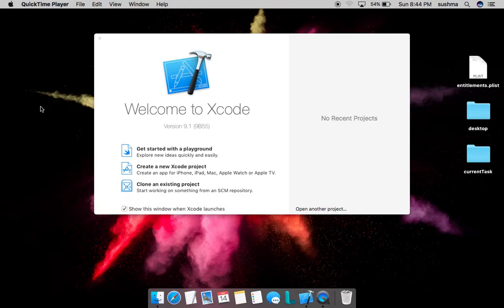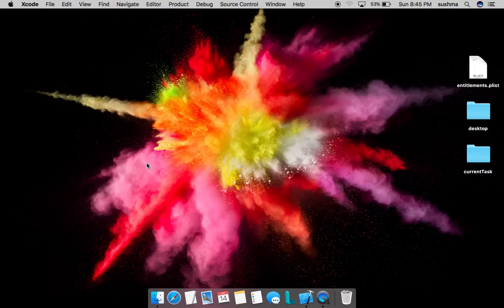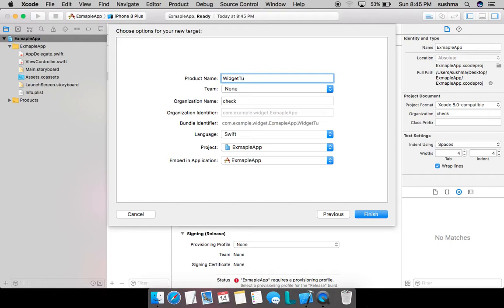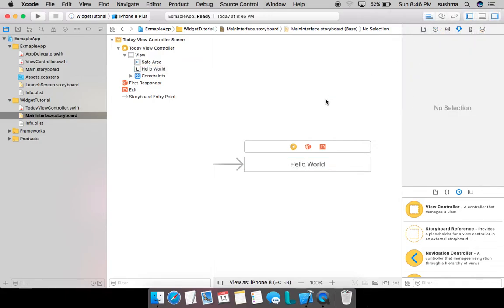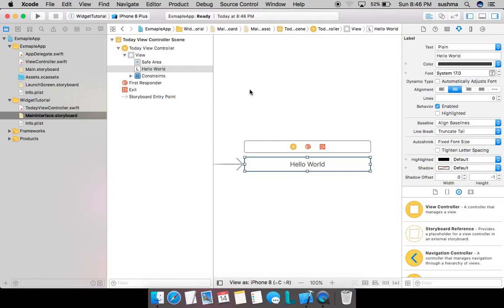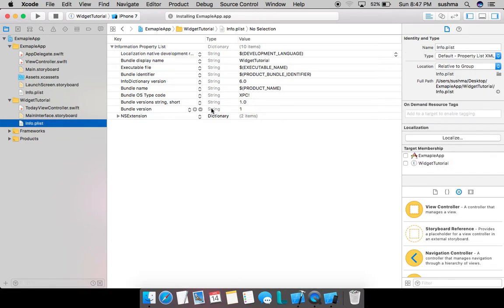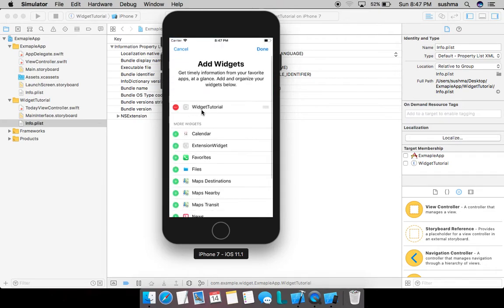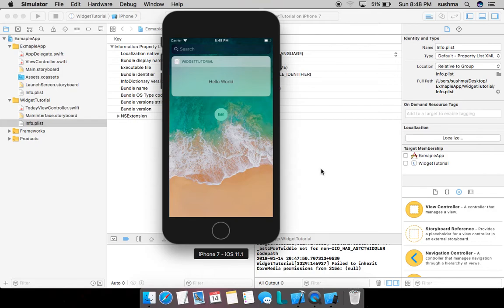Swift : Making or creating Today Extension or custom widget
This tutorial is about how we create a simple widget or Today extension.